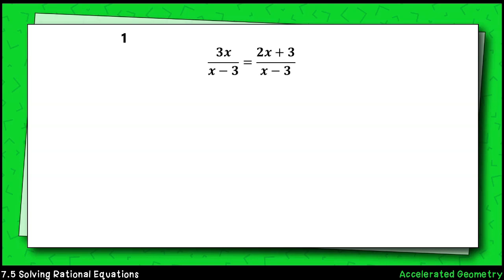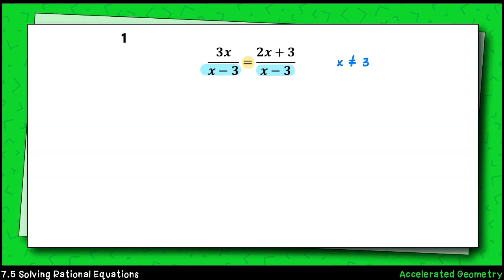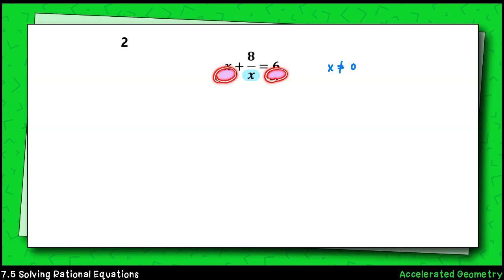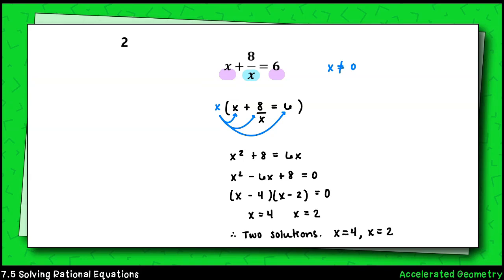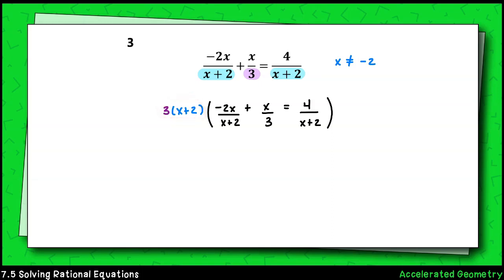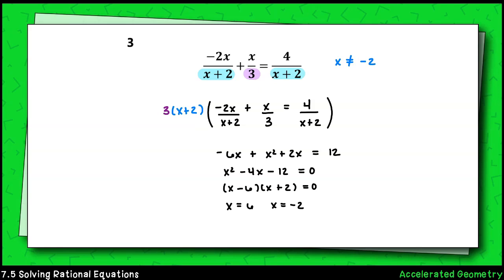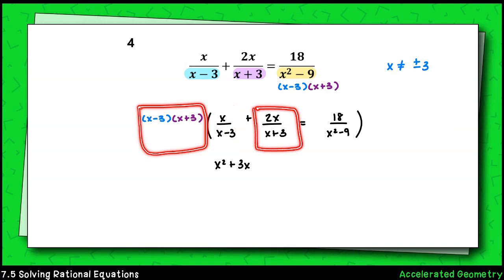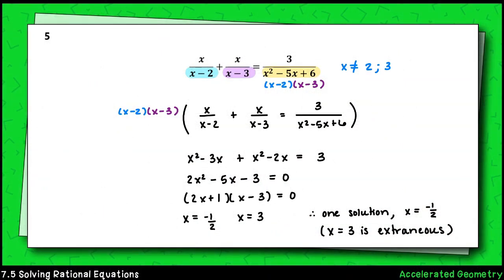Solving Rational Equations